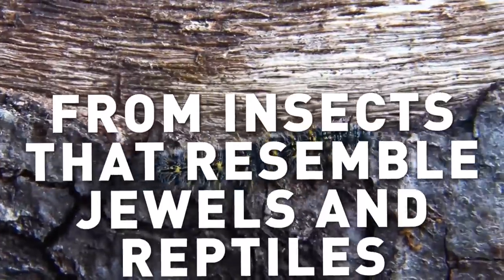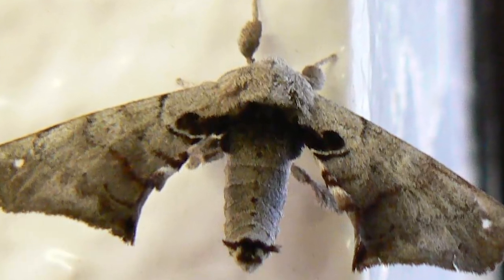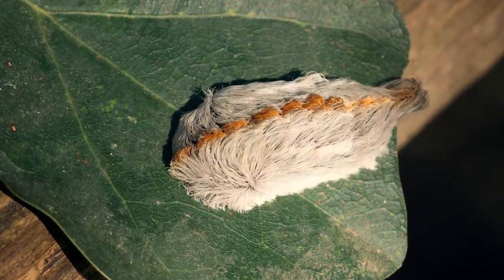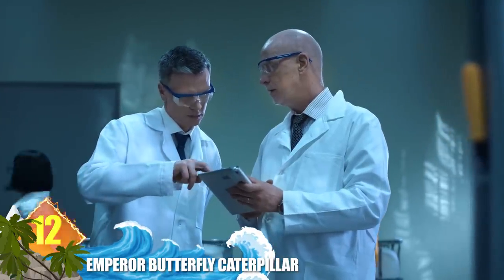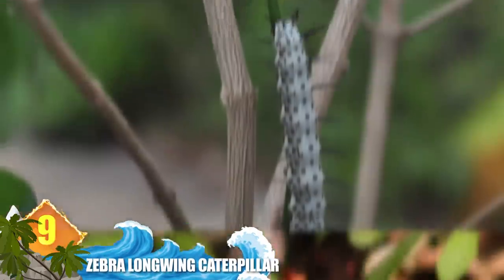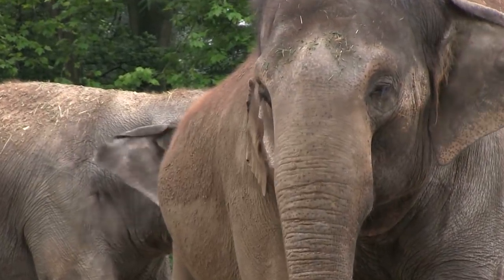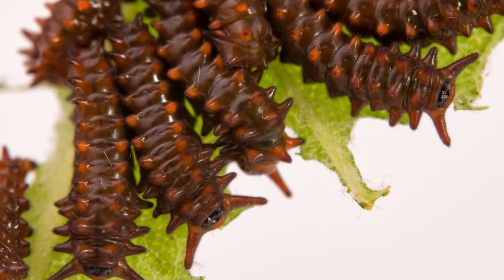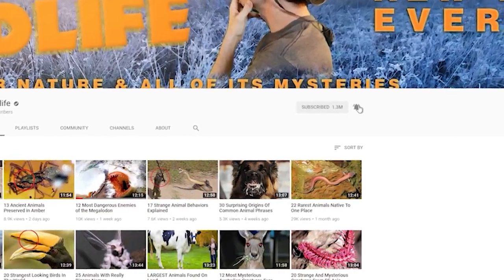Alien Caterpillars You Won't Believe Exist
Bizarre Alien Caterpillars You Won’t Believe Exist

From insects that resemble jewels and reptiles … to the scary Hickory Horned Devil …  Here are 20 bizarre alien caterpillars you won’t believe exist

#20  Cairns Birdwing Caterpillar
When they emerge as adults, these moths will have a striking coloration of primarily black and yellow.  But as caterpillars, they’re nearly all-black.  The exception is the series of fleshy orange, red and yellow spines located on their body.  Because these insects feed off poisonous rainforest vines, the ingested toxins are stored there.  While the plants are deadly to other caterpillars, these specimens use their poison as a defense mechanism.  The butterflies are native to northeastern Australia where they’re found in abundance.

#19  Cecropia Moth Caterpillar
Did you know this larva will eventually morph into the largest moth that is native to North America?  They can have wingspans exceeding 7 inches (18 cm).  So it’s not surprising to find that their caterpillars can measure 4 inches (10 cm) or longer.  After starting off black, their coloration changes to bright green or bluish-green.  What really makes the insects stand out are the multi-colored protuberances with black spines that occur on their bodies.  But the scary appearance is an elaborate deception.  When it emerges, the Cecropia Moth will display some of the most vivid colors and distinct patterns of any moth species.

#18  Spotted Apatelodes Caterpillar
If there’s a caterpillar lookalike for Cousin Itt from “The Addams Family”, it might be this insect.  These animals occur in the United States from Maine to Florida, and from Wisconsin to Texas.  At maturity, the Spotted Apatelodes moth hardly resembles the larva, but the look is unmistakable.  Along with Cousin Itt, some of us thought there was a resemblance to Nero from “Danger Mouse” as well.  In the show he actually was a pet caterpillar!

#17  Spurge Hawk Moth
These caterpillars sport a unique design consisting of numerous white dots appearing against a background that is smooth and black.  On each side of its back are 11 large spots, and some of them have a coral-red color.  Along with the delicate design of lines and dots, the caterpillar has a strange red horn with a black tip.  Since they feed on noxious weeds called Spurge, the insects are sometimes used as a form of biological pest control, along with other agents.

#16  Viceroy Butterfly Caterpillar
These insects are often mistaken for Monarch Butterflies, but they’re a separate species that occurs throughout North America.  The resemblance results from a natural phenomenon that caused the Viceroy to mimic the wing patterns of the toxic Monarch butterfly. Viceroys are identified by their smaller size, and by distinct black lines on their hindwings.  The caterpillars don’t appear quite so striking, although they can exhibit a reddish-white coloration.  At later stages, the caterpillar can even resemble twigs or bird droppings.

#15  Southern Flannel Moth Caterpillar
The larvae grow about 1 inch long and appear to be covered in long, luxurious hair or fur that ranges from golden brown to charcoal grey.  Its appearance has been compared to a Persian cat, but you wouldn’t want to pet this critter.  These are some of the most toxic insects found in the United States and Mexico.  Those hair-like structures are actually venomous spines which cause painful irritation upon contact with human skin.  The reactions can be severe enough to cause symptoms that include burning, swelling, blisters, and difficulty breathing.  Some victims have compared the pain to broken bones!  As adults, they retain their furriness but they’re harmless to humans.

#14  Hubbard’s Silk Moth
Found from the southern US and into Mexico, this species is recognized by the hornlike structures projecting from its green body.  White spots and a violet line running lengthwise are also distinguishing traits.  At earlier stages the caterpillars hang onto the undersides of leaf stalks to feed at the leaf’s base.  Older larvae will simply cut through the stalks and feed off the bent leaves.  Their brilliant coloration takes on a fluorescent glow when exposed to ultraviolet light.